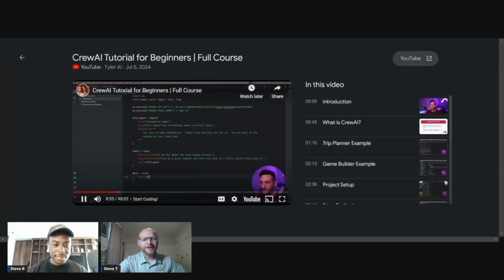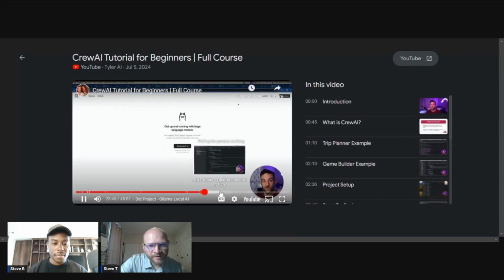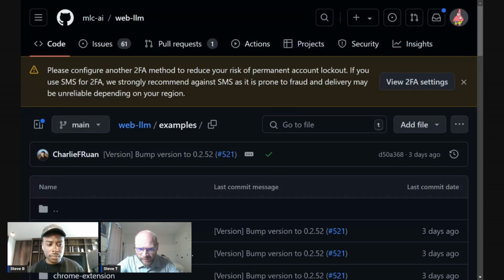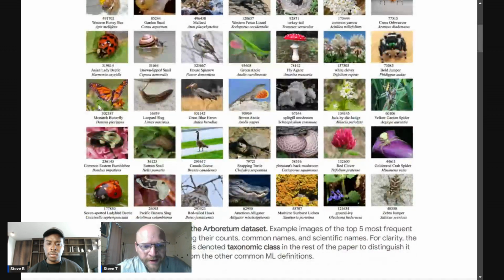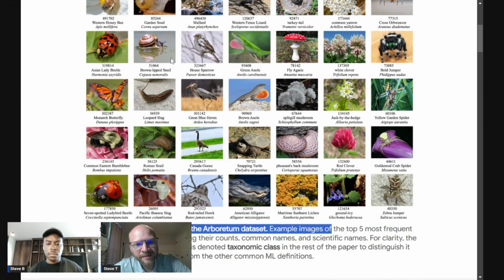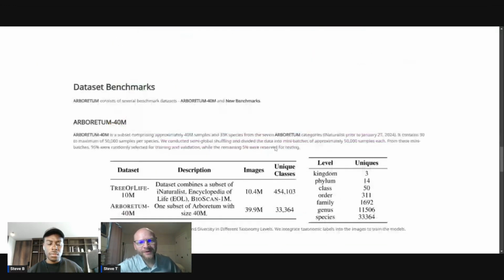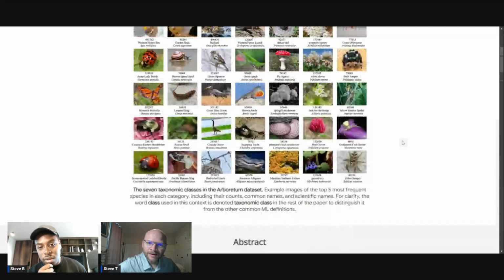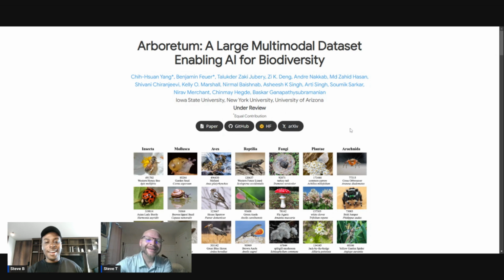The Future of AI: Top News and Trends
Welcome to our latest video where we dive into the most exciting news and trends in the world of artificial intelligence! 🌟 From groundbreaking innovations to the latest research breakthroughs, we cover everything you need to know to stay ahead in the AI game.

In this video, we’ll explore:

Cutting-Edge AI Developments: Discover the latest advancements in AI technology and how they are transforming various industries.
Emerging AI Trends: Stay updated on the hottest trends in AI that are shaping the future.
Innovative AI Applications: Learn about the unique and creative ways AI is being applied in real-world scenarios.
Expert Insights: Hear from leading AI experts and get their take on where AI is headed next.